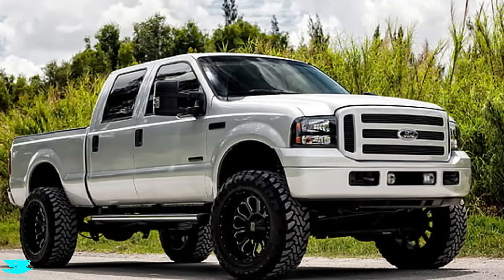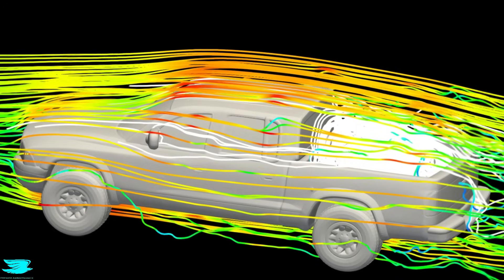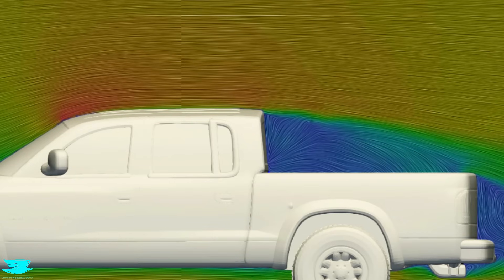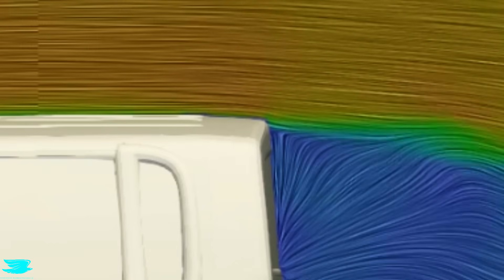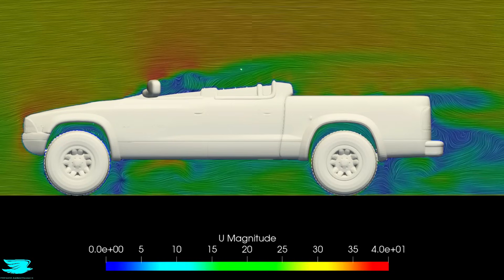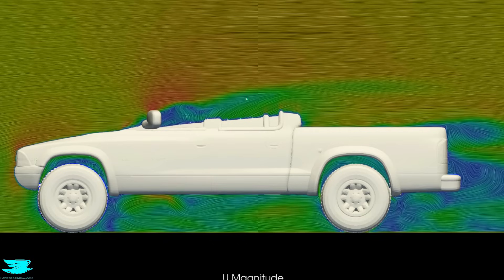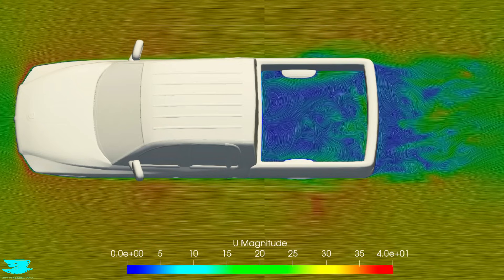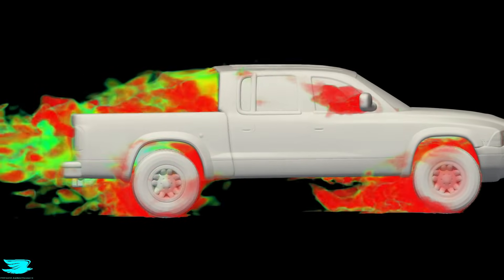How To Fix This Pickup Truck's Aerodynamics [Dodge Dakota 2002]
Dodge Dakota Pickup Truck Aerodynamics